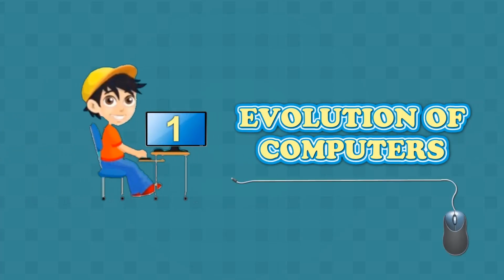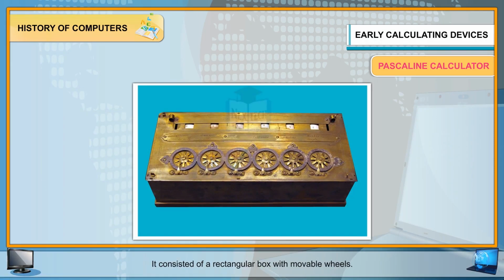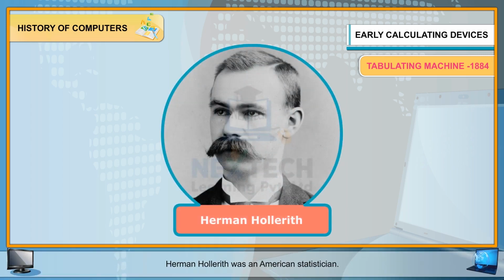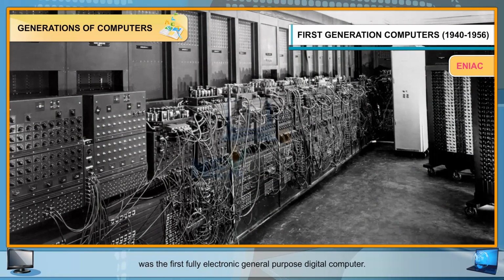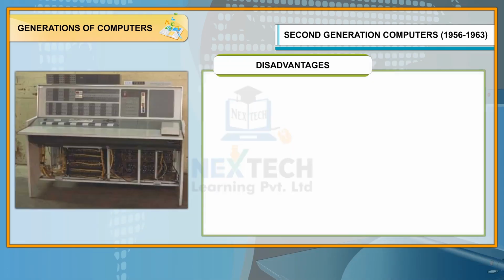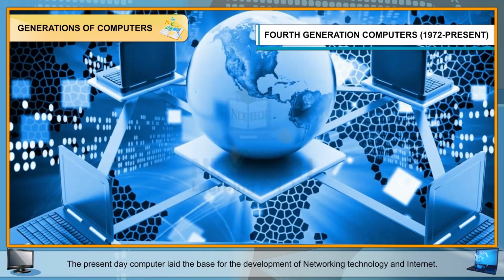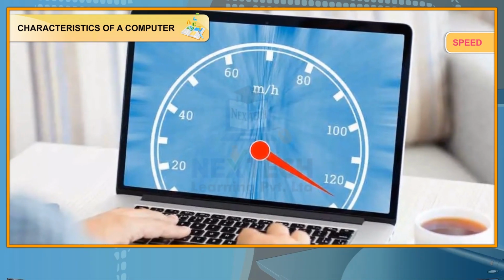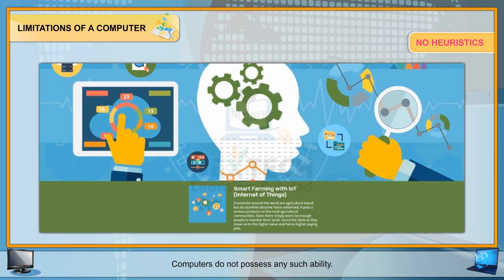EVOLUTION OF COMPUTERS